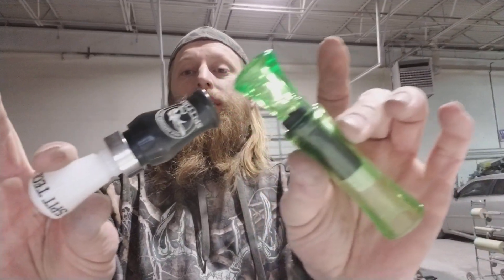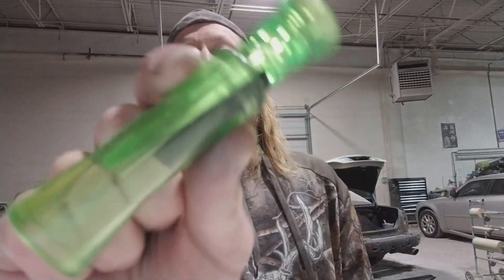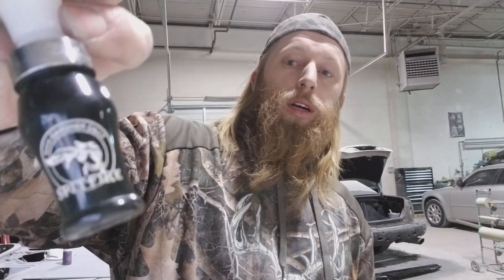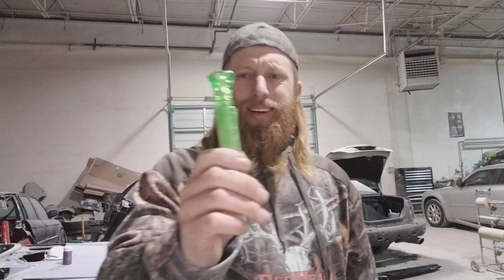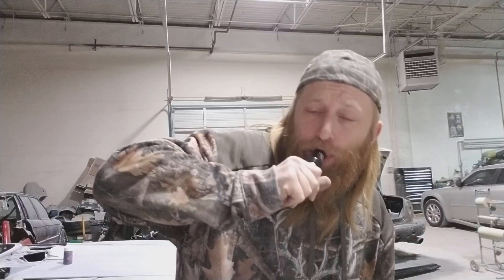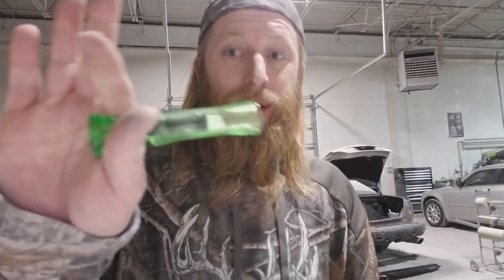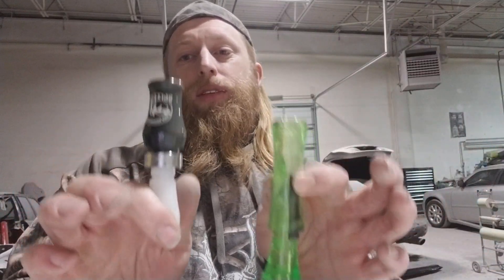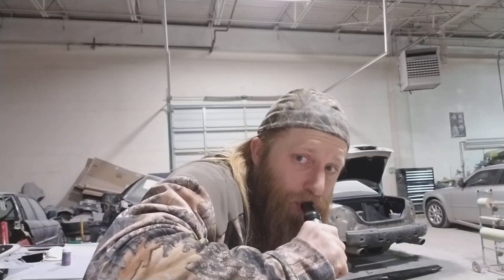Duck calls _ Buck Gardner vs Duck commander